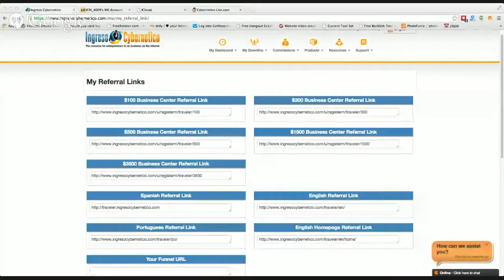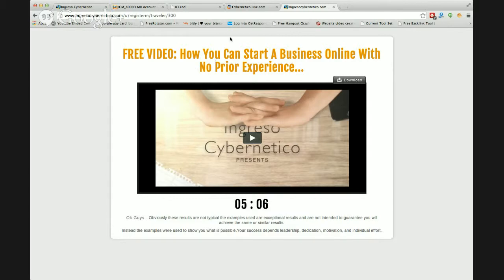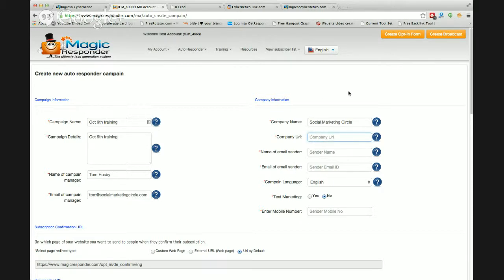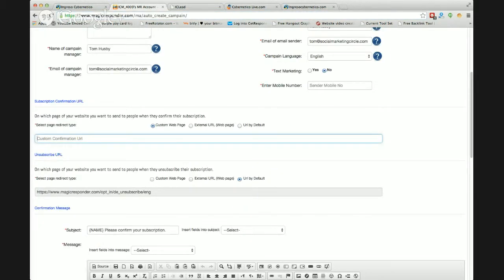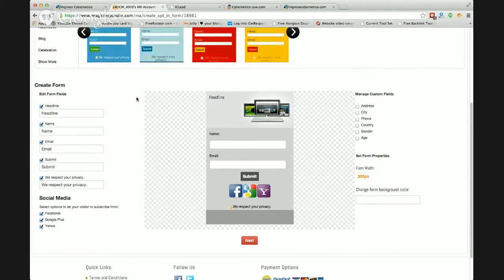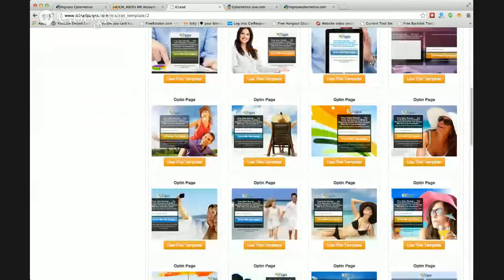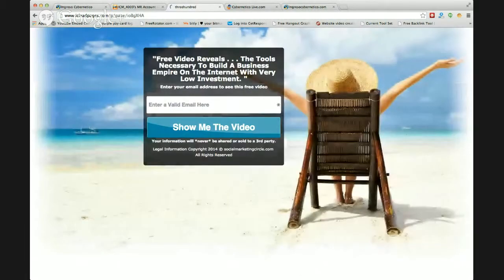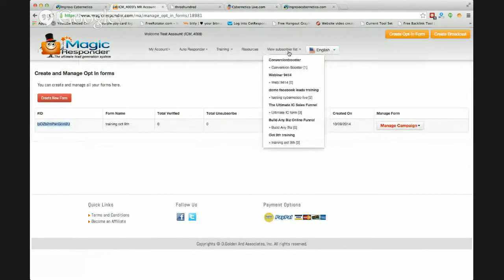Part 2 Creating Pages That POP!